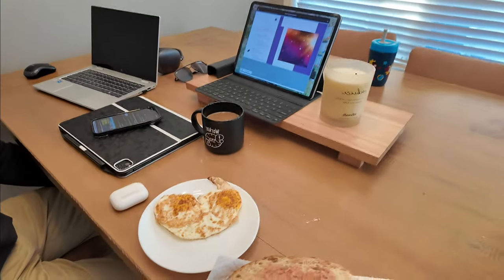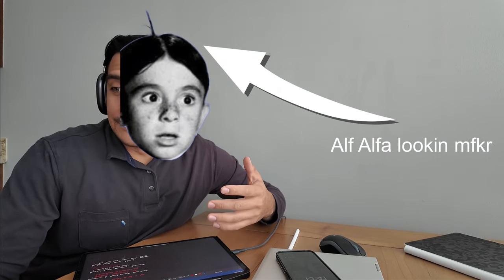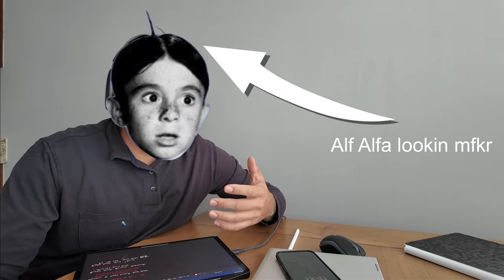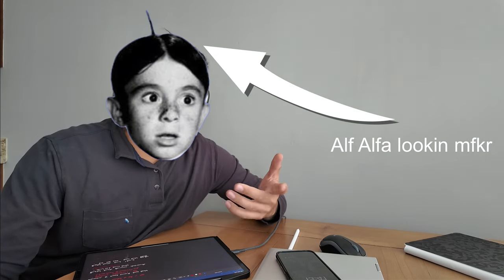The Brutal Truth of Phone Blocking in Pharmaceutical Sales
ONLY $2.99 GALLUP Interview Guide eBook on Amazon

Phone blocking AKA cold calling can be brutal AF, but its a necessary evil to be successful in sales. It might not seem like something often used in oncology pharmaceutical sales, but i'm about to trial this out and see how much it helps and you can all see the progress.

GRAB THE EBOOK FOR ALL INTERVIEW QUESTIONS, INTERVIEW CHECKLIST, CURRENT RESUME, COVER LETTER, 30/60/90 DAY TERRITORY PLANNER AND BRAGBOOK

Books that helped me be successful:
Dave Ramsey Baby Steps Millionaire
James Kerr Legacy
Meg Meeker Strong Fathers, Strong Daughters Devotional
Gary Thomas Sacred Marriage

This helps others find this content and allows me to continue to make videos like this. Thank you for the support!